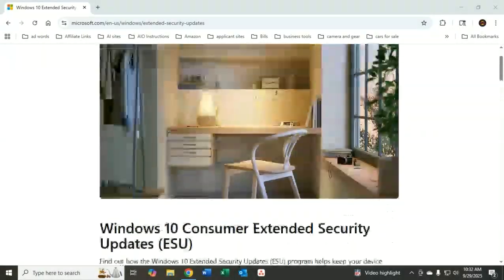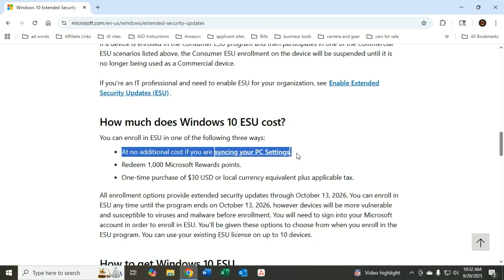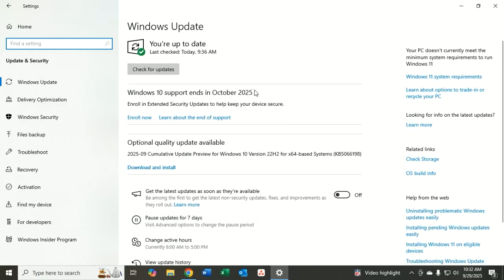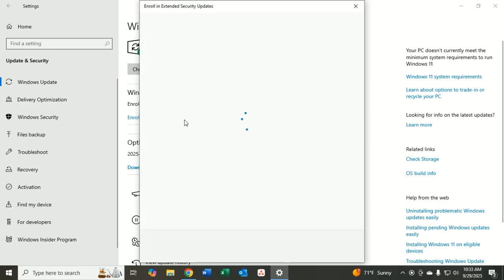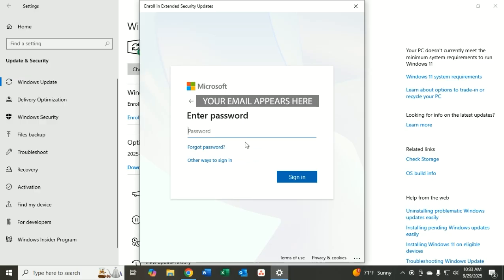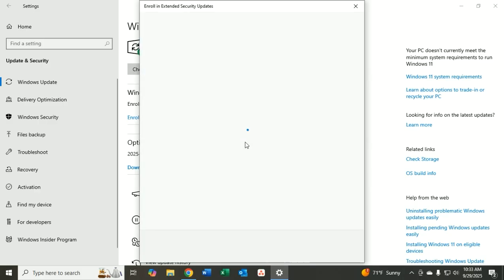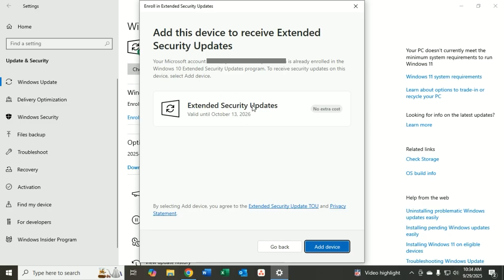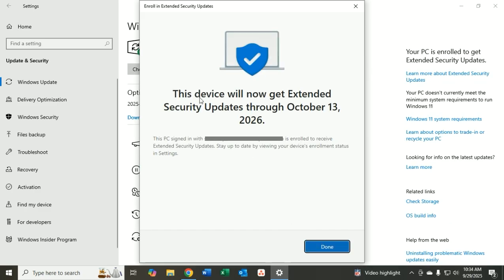12 - How to Enroll Your Windows 10 PC in Microsoft’s Extended Support Program (Until October 2026)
Need to keep your Windows 10 computer secure and up-to-date beyond the official end of support?
In this quick tutorial, Special Touch Computer Repair shows you step-by-step how to enroll your Windows 10 PC in Microsoft’s Extended Security Updates (ESU) program so you’ll continue to receive critical updates until October 2026.

💻 What you’ll learn:

How to enroll your Windows 10 PC into the free option by syncing your Microsoft account settings
Understand that there are other enrollment options that may require costs or Microsoft points
Step-by-step instructions for the free enrollment
Tips to keep your computer secure and ready for future updates

📍 Need help or prefer professional service?
Visit Special Touch Computer Repair in Omaha, NE for in-person support and computer upgrades.